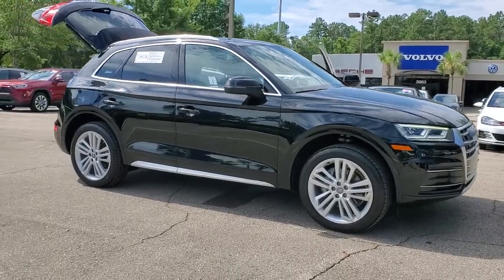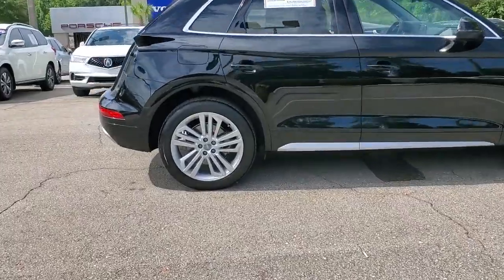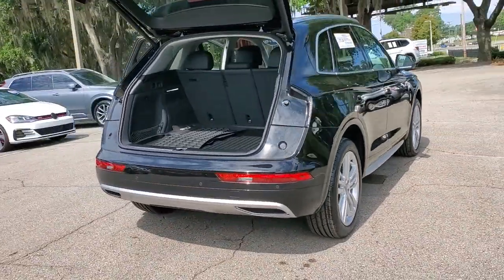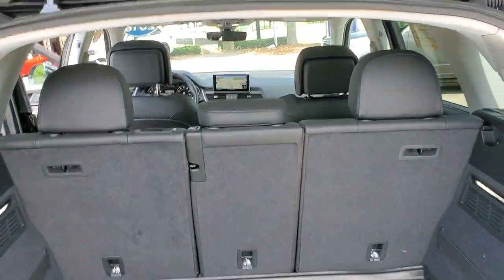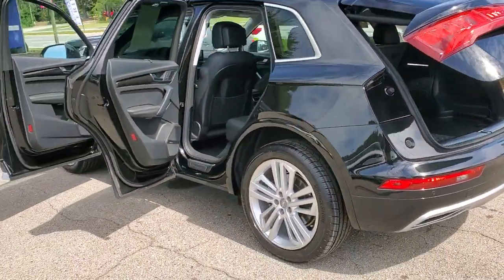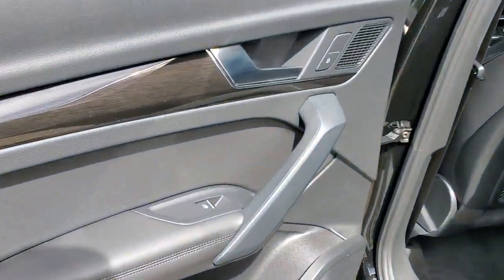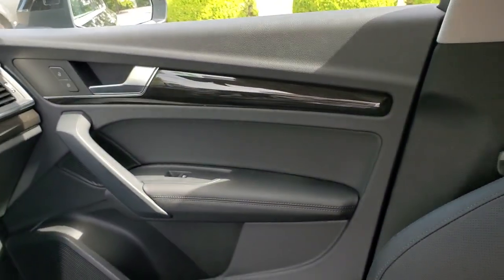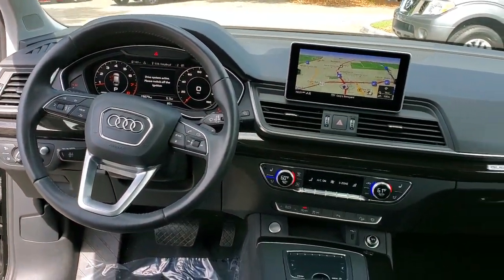2018 Audi Q5 21415A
2018 Audi Q5 2.0T Prestige - Stock#: 21415A - VIN#: WA1CNAFY9J2216219

3963 W. Tennessee St

12-Way Power Front Sport Seats 3-Step Front Seat Ventilation 3-Step Heated Front Seats Ambient LED Interior Lighting Plus Package Audi Advanced Key Audi Beam-Rings Audi Connect CARE Audi Connect PRIME & PLUS Audi Side Assist w/Pre Sense Rear Audi Virtual Cockpit Bang & Olufsen 3D Sound System Color Head-Up Display Driver Seat Memory Front Side Windows Dual Pane Acoustic Glass Full LED Headlights Heated Auto-Dimming & Power-Adjustable Mirrors High Gloss Window Surrounds Leatherette Covered Center Console & Door Armrests Manual Rear Side Window Sunshades Navigation Package Panoramic Sunroof w/Tilt/Slide & Power Sunshade Parking System Plus (Front/Rear Acoustic Sensors) Prestige Package Radio: MMI Navigation Plus System Rear Cross Traffic Assist SiriusXM All Access Service Stainless Steel Door Sills Stainless Steel Trunk Sill Top View Camera System Vehicle Exit Assist Warm Weather Package Wheels: 8 x 20 5-Spoke Segment Design. CARFAX One-Owner. Clean CARFAX.brbrMythos Black Metallic 4D Sport Utility 2018 Audi Q5 2.0T Prestige quattro quattro 2.0L TFSIbrbrCertification Program Details: **CAPITAL CONFIDENCE PLAN USED CAR GUARANTEEbr23/27 City/Highway MPG Priced below KBB Fair Purchase Price!br*Live Market Pricing is based on dealer software programs that regularly monitor daily automotive and competitor pre-owned vehicle market prices based on similar equipment mileage and condition. Prices are then adjusted and positioned in the lowest 10% of prices on the market.brAwards:br  * 2018 KBB.com Best Auto Tech Awards   * 2018 KBB.com Best Buy Awards   * 2018 KBB.com 10 Most Awarded Cars   * 2018 KBB.com 10 Favorite New-for-2018 Cars   * 2018 KBB.com 10 Most Awarded BrandsbrbrAll prices plus sales tax tag and titling and dealer service fee of $999.00 which represents cost and profits to the selling dealer for items such as cleaning inspecting adjusting new vehicles and preparing documents related to the sale.